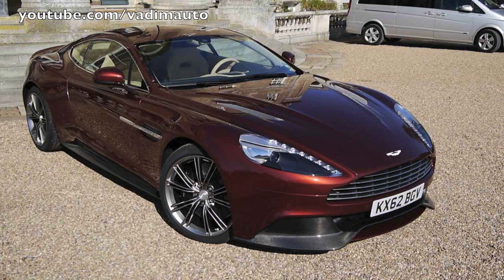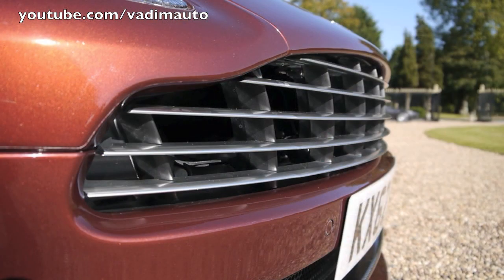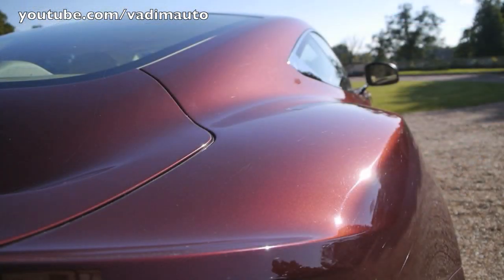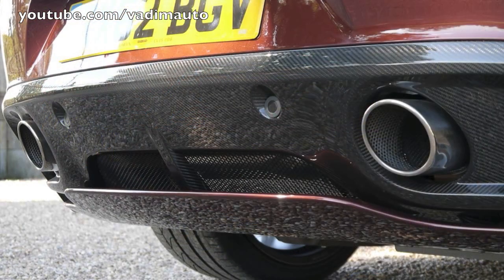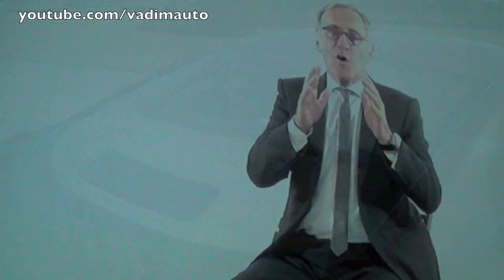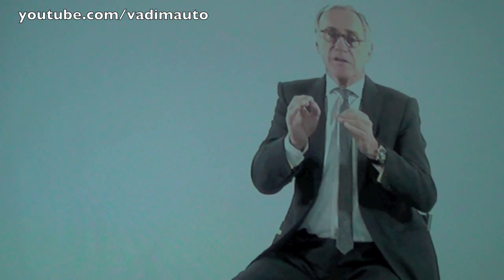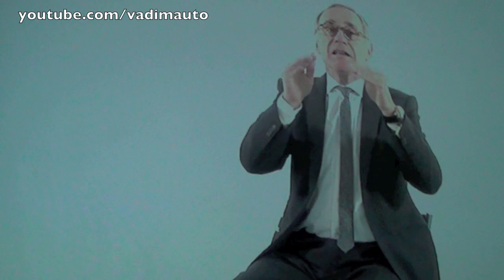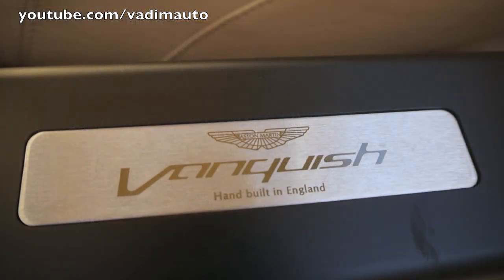New Aston Martin Vanquish 2013, present by Dr. Ulrich Bez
New Aston Martin Vanquish 2013, present by Dr. Ulrich Bez, Gaydon, 10.11.12.
PRESS INFO: Strenuous efforts have been made to limit the new car's weight, contributing to its impressive performance, handling and significantly improved power to weight ratio. The combination of controlled weight, near-perfect 50:50 weight distribution, a powerful new V12 engine and a performance-honed six-speed transmission combine to make the Vanquish as rewarding and engaging on the move as it is elegant standing still.

At the heart of the new car is the latest iteration of Aston Martin's a 6.0-litre V12 engine. Significant re-engineering of this iconic V12 includes a revised block and new head including the debut of dual variable valve timing, uprated fuel pump, enlarged throttle bodies, a revised 'big wing' intake manifold and fully machined combustion chambers help the engine to a peak power output of 573 PS (565 bhp) at 6,750 rpm.

Crucially, too, the unit has been tuned specifically to deliver greater torque low down the rev range to make the car feel even more willing and muscular from very low revs. The result, predictably perhaps, is an improved 0-100 km/h time of 4.1 seconds. The top speed, where legal, is 295 km/h (183 mph).

As is the modern custom with all Aston Martin sports cars the engine is hand-assembled at the dedicated Aston Martin engine plant in Cologne, Germany.

The Vanquish uses the latest generation of Aston Martin's class-leading VH (Vertical Horizontal) architecture, a lightweight bonded aluminium structure that provides outstanding strength and rigidity. In this iteration, the Vanquish tub now includes the addition of significant carbon fibre components, as well as the use of bonding derived directly from the latest aerospace technologies.

The architecture has been re-engineered to control weight and improve packaging. With 75% new parts, the depth of re-engineering to achieve major packaging improvements cannot be overestimated.

Engineers have employed the extensive use of advanced materials and processes -- some derived direct from the aerospace industry -- to control weight and optimise the new car's driving experience.

For the first time in an Aston Martin, carbon fibre is used to make every external panel. The race car-inspired technology gives benefits for weight and body stiffness but, more importantly, has been essential in realising the design of Vanquish. Two notable components are the door skin and boot lid -- neither of these unbroken surfaces would have been possible without the use of carbon fibre.

"There are no restrictions on form or shape when using carbon fibre," says Marek Reichman, Aston Martin's Design Director, "and the material allowed us to wrap bodywork around the 20-inch wheels and maintain the precise relationship between the wheel and the bodywork."

Each panel has been carefully sculpted to direct the airflow around the car, into the engine and to help cool the braking system. The carbon fibre elements are produced using advanced manufacturing techniques developed from the aerospace and motorsport industries.

The panel-making procedure also delivers an exceptional surface finish. The application of a 200 micron layer of epoxy and glass to the panel delivers a class-A surface that is in line with Aston Martin's tradition of high-quality finishes. Inside the car, the weave patterns on the exposed carbon fibre elements have been carefully selected to present the most harmonious surfaces.

As well as being light, strong and flexible in its application, the latest generation VH architecture is also extremely stiff. The new Vanquish is, in fact, 25% torsionally stiffer than the outgoing DBS making it highly resistant to flex and allowing for responsive and predictable handling.

The front chassis structure is a full 13% lighter than that of the DBS -- a direct result of using hollow cast aluminium rather than solid cast aluminium. It has also been redesigned to allow for a lowering of the engine.  Now 19 mm lower within the body, the repositioned engine improves both the Vanquish's agility and its handling.

The car's front-mid mounted engine and rear-mid mounted transaxle ensuring a near perfect weight distribution: 85% of the car's weight is positioned within its wheelbase.

The latest iteration of Aston Martin's Adaptive Damping System (ADS) allows the driver to switch between three distinct damping modes: Normal, Sport and Track, delivering instant adjustment of the car's ride and handling characteristics.

The Vanquish is fitted with new generation Pirelli P-Zero tyres that have been developed especially for the car, along with new 20-inch lightweight alloy wheels.

The front brakes use 398 mm x 36 mm CCM brake discs with larger front brake pads and six-piston brake callipers from the One-77, while the rear brakes use 360 mm x 32 mm CCM (Brembo Carbon Ceramic Matrix)  brake discs with a four-piston calliper.